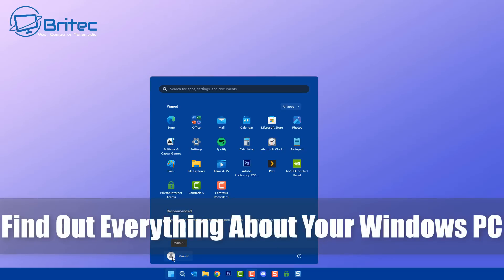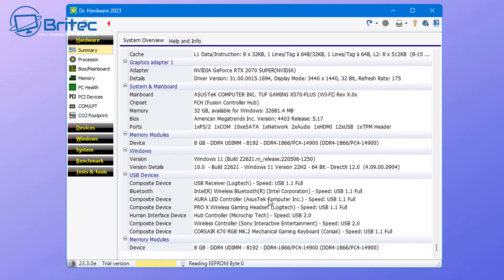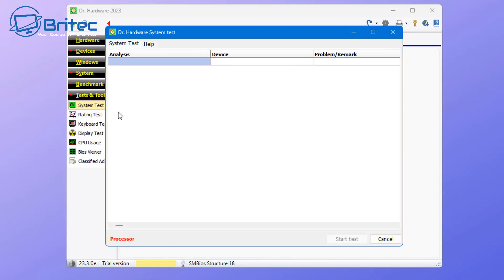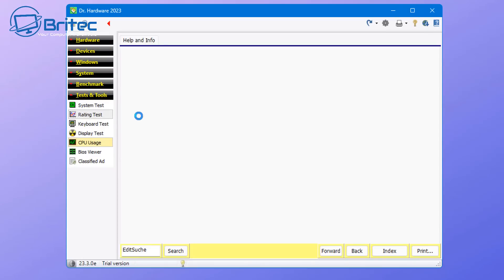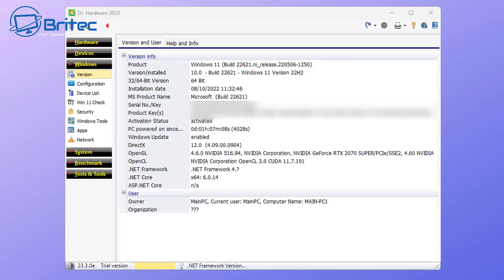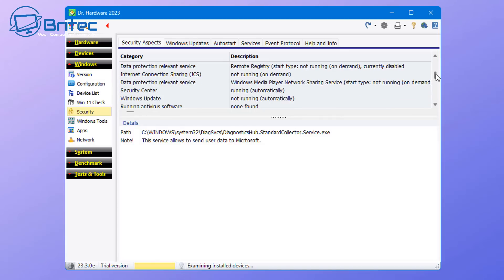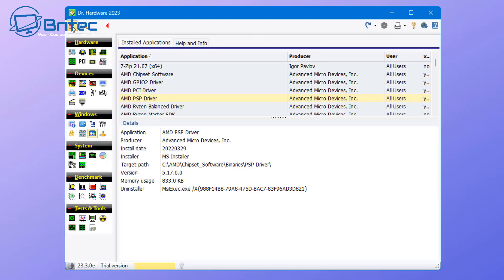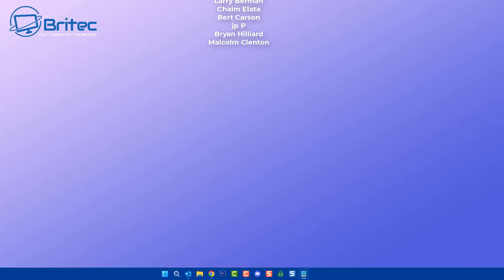Find Out Everything About Your Windows PC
If you wan to get full pc specifications of your computer without opening the case, I will show you how with dr hardware.